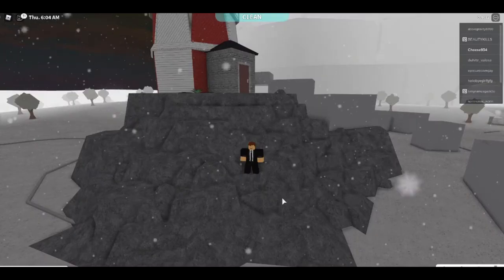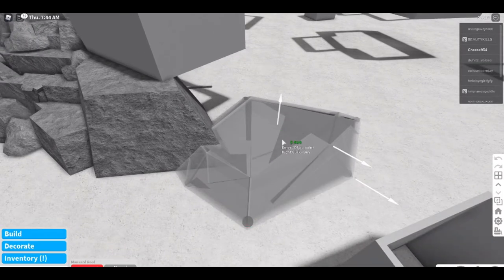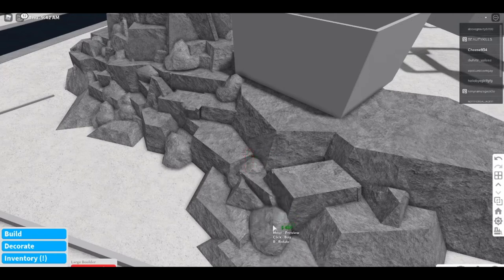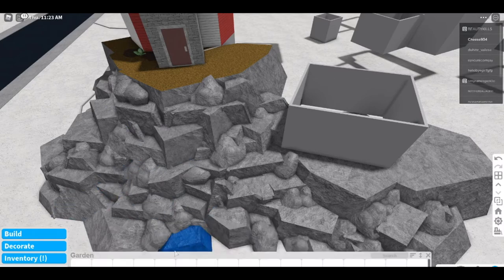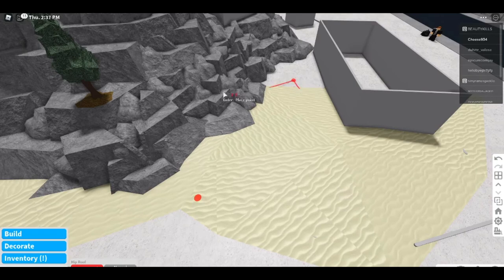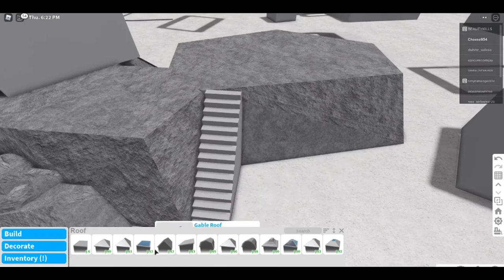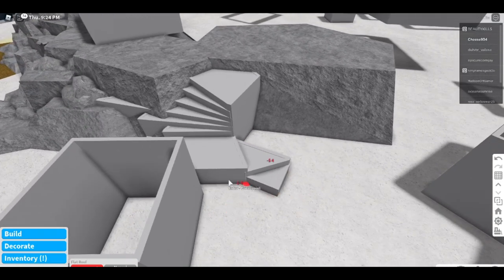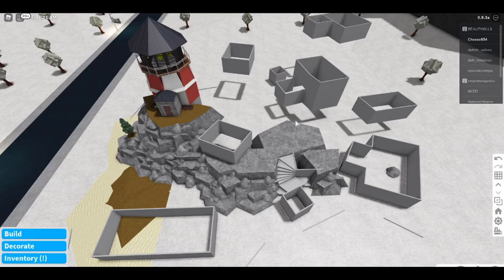Roblox Bloxburg Easy Realistic Rocky Terrain Tutorial & Custom Staircases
Hey guys! Just a quick (or at least quick in my book) guide on how I do my terrain, try it out for yourself and make it better! I always encourage experimentation. I've found this way to be relatively fast when you're making a build and don't have a ton of time.

As of right now, I do not plan on doing a video on the finished village, but maybe in the future.

Also check out some of my speedbuilds! Thank you everyone!